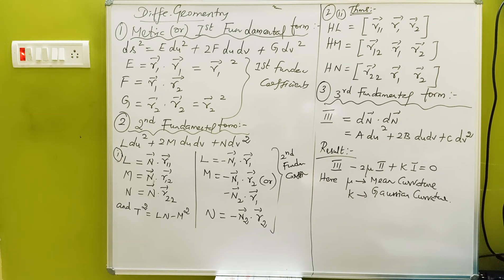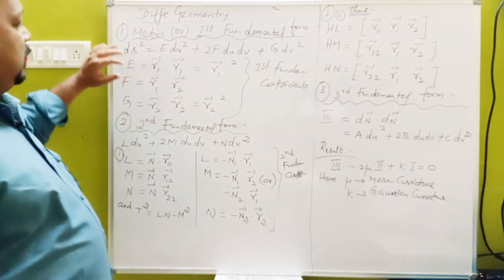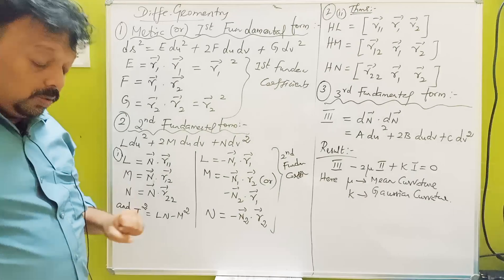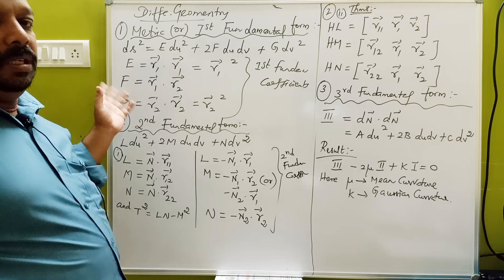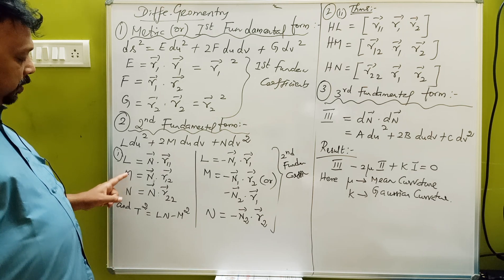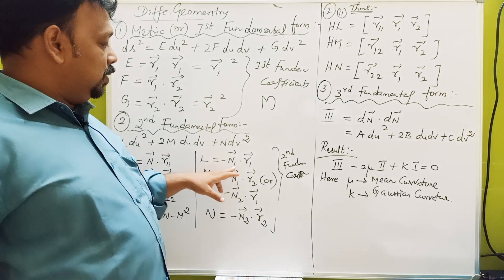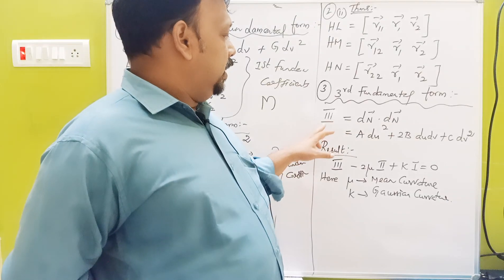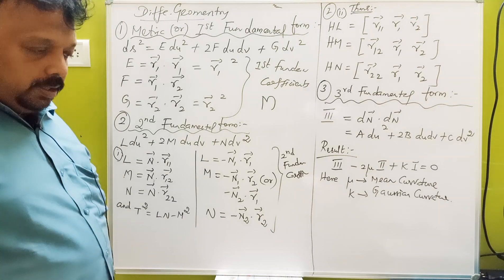Pgtrb maths class-- Differential Geometry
Dear students, this channel is very easy and useful method of teaching and learning very easy memory tricks also available to use UG and PG TRB MATHS and all other NET SET exam and government job exam
So watch this channel continuously and share your friends also